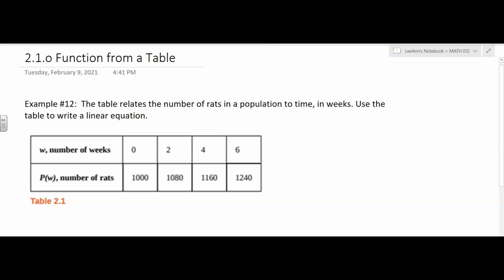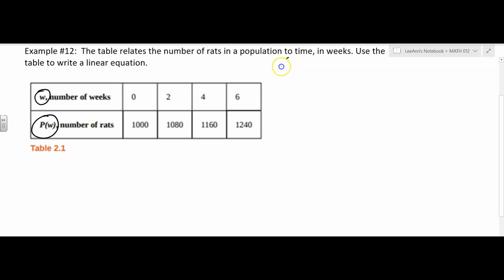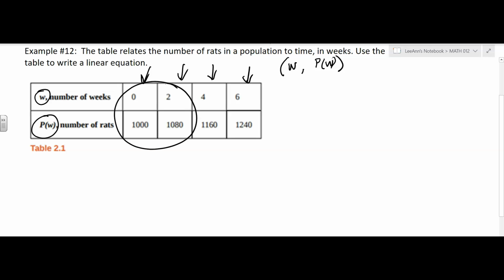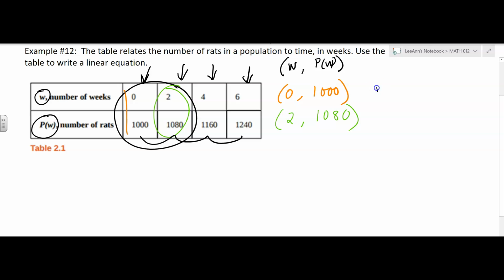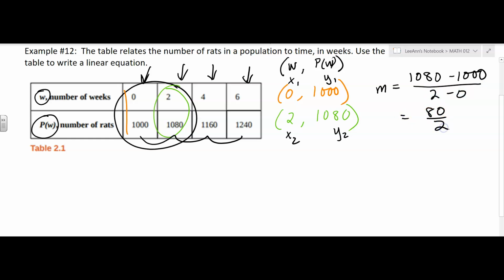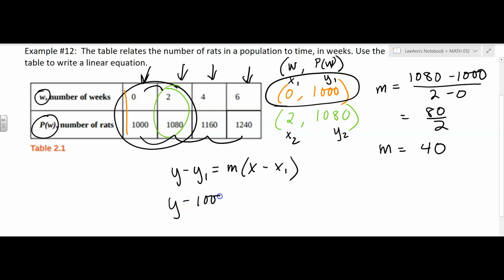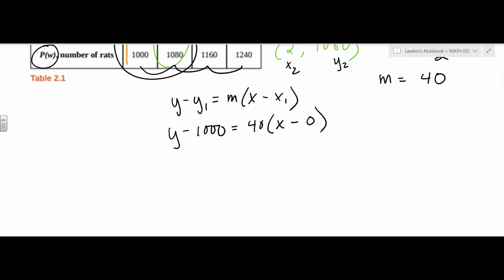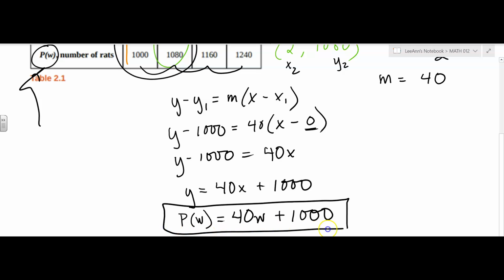2.1.o Function from a Table